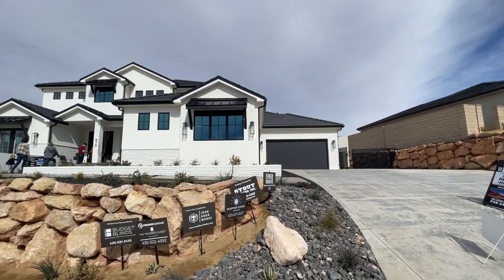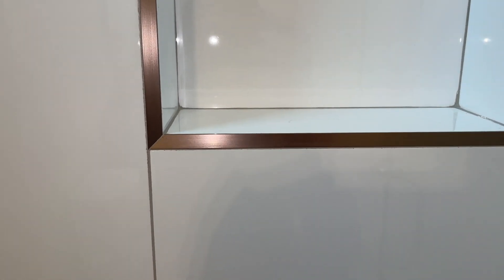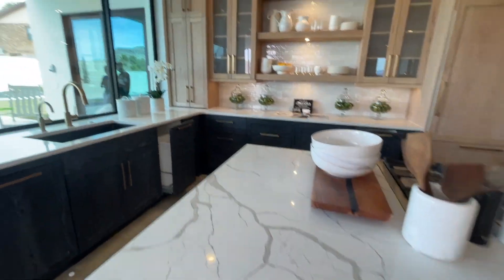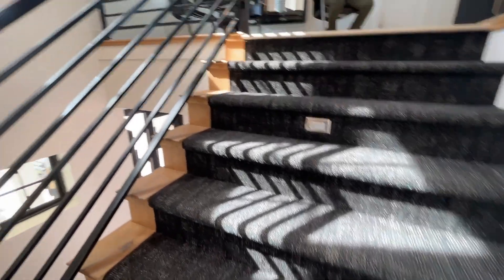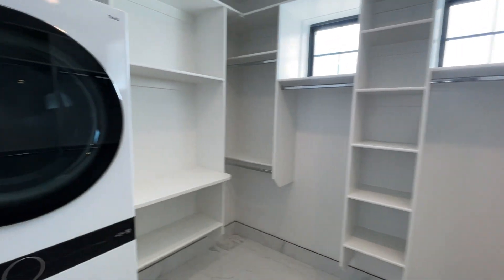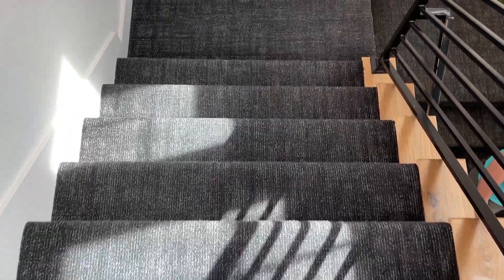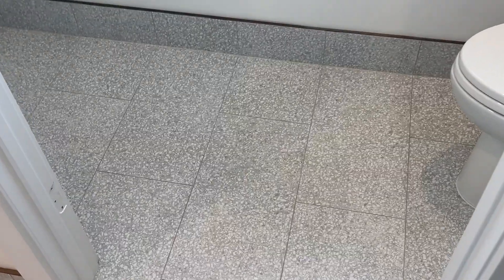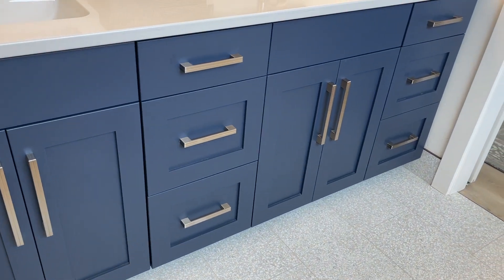$1.7M Luxury Home walkthrough, Beautiful design ideas